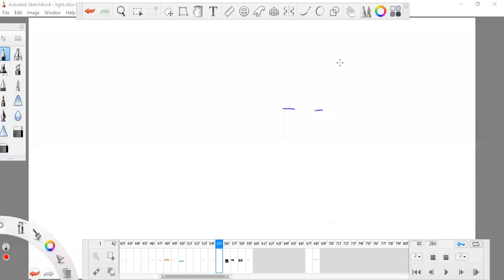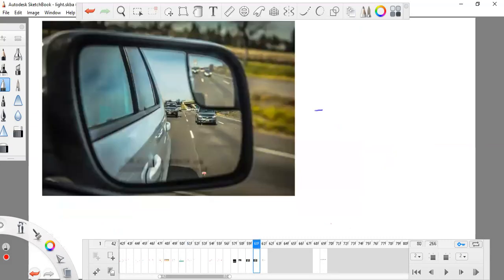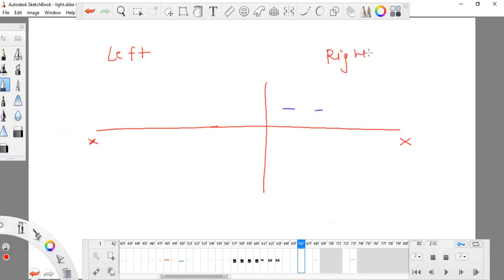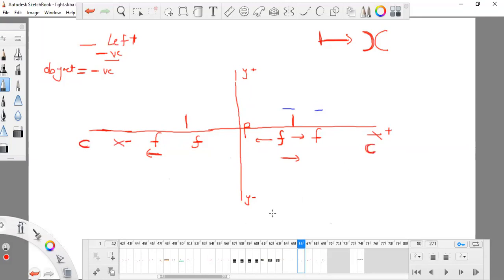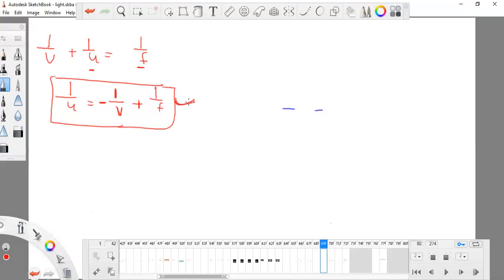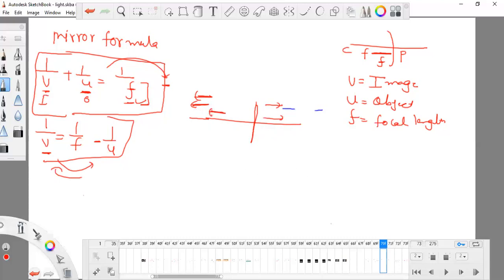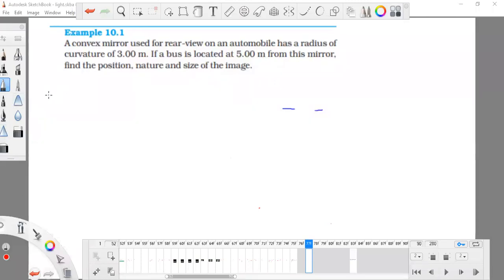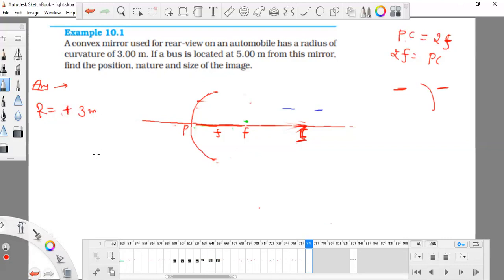Light Lecture 6 For X Class